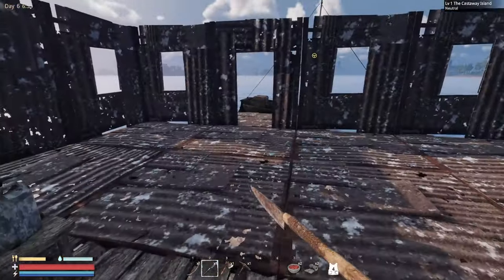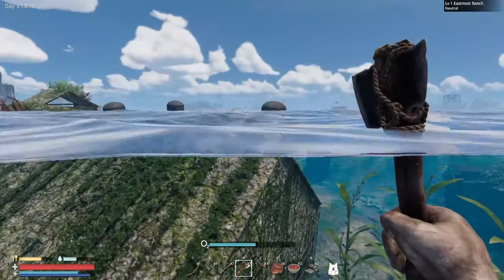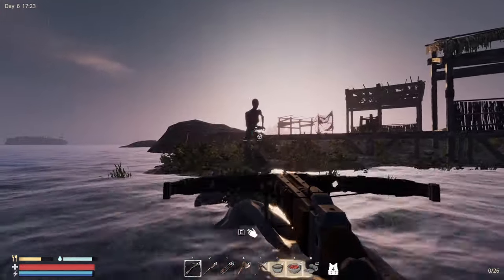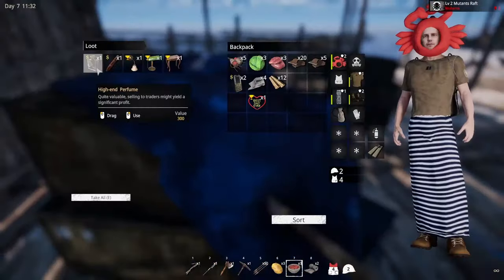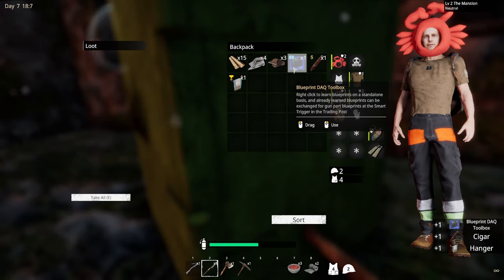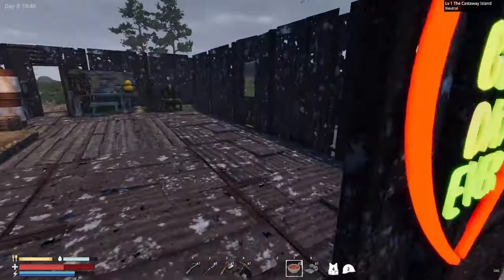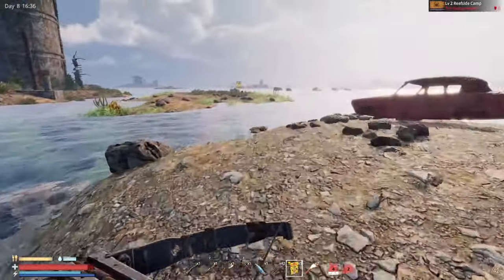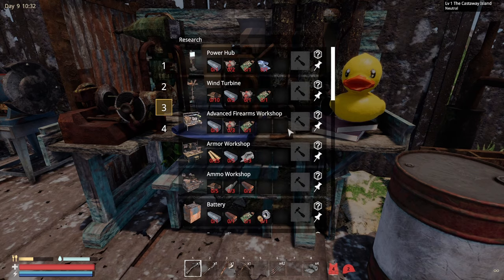Sunkenland - Day 03: Let the Hunt begin